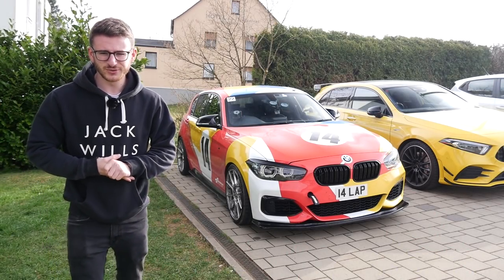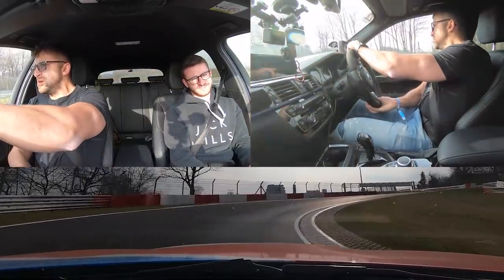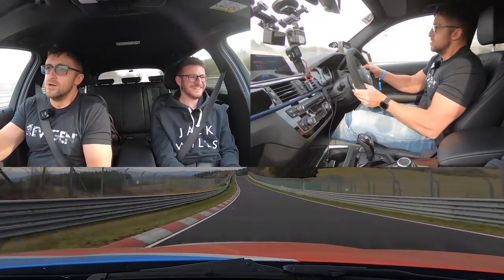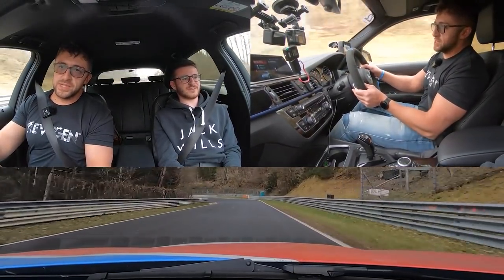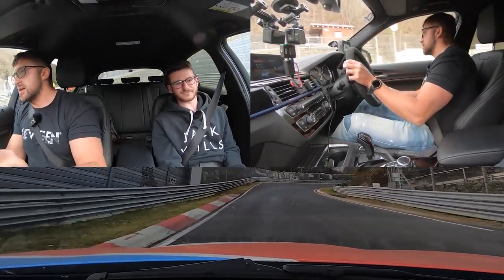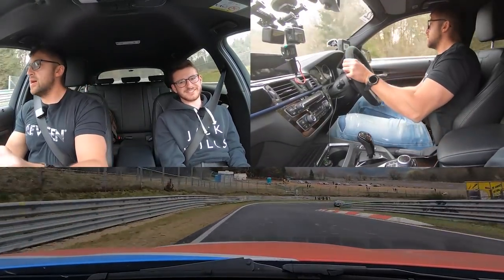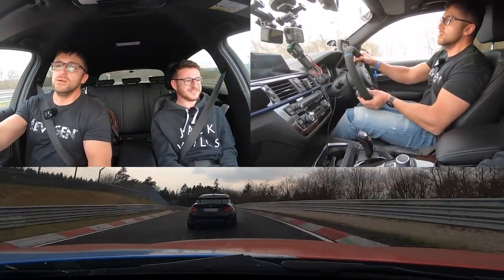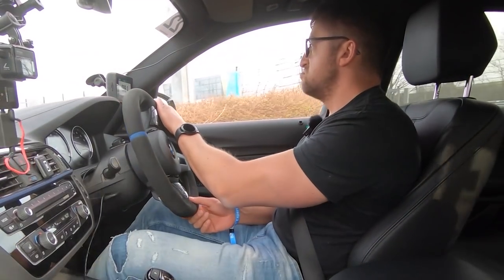MISHA Drives My *HYBRID TURBO* M140i FLAT OUT at the Nürburgring!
I meet up with @mgcharoudin here at the Nürburgring, and he takes me for my first EVER lap around the Nürburgring Nordschleife! My car is currently running the pump fuel map, pushing out 620BHP as opposed to 730BHP on the E30 race fuel map - still felt rapid around the 'Ring with Misha at the wheel!!
P.S. Sorry for the glitchy footage on the front facing angle, I hope it's not too unbearable to watch...